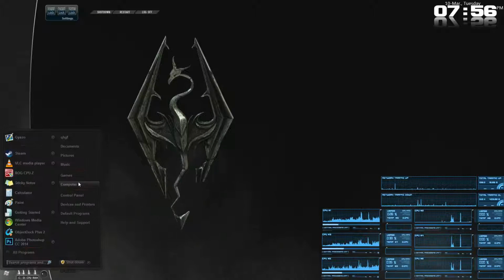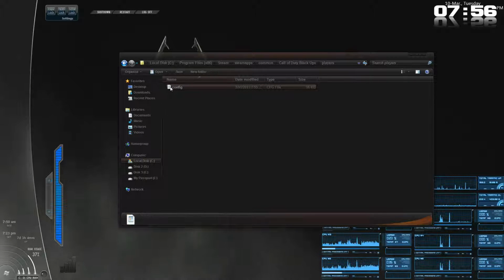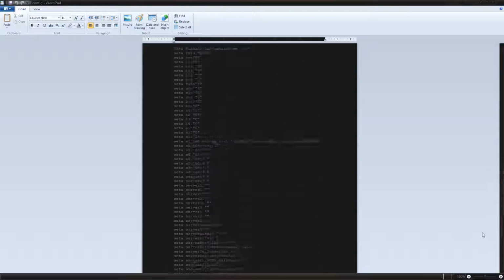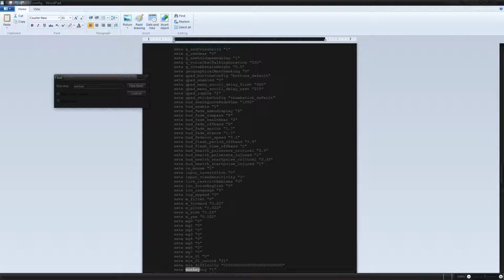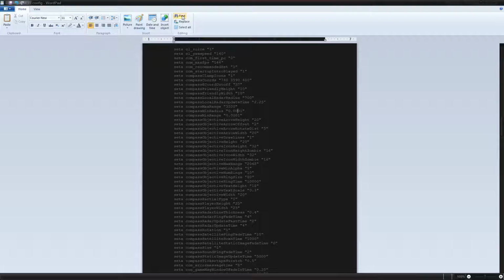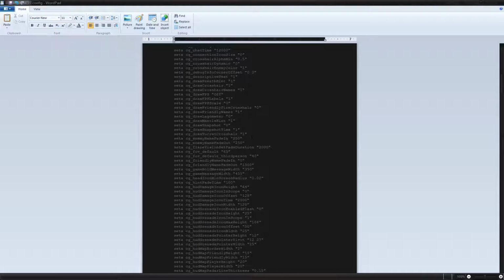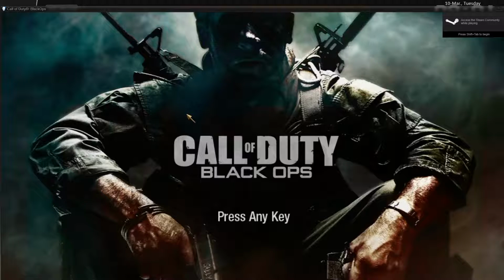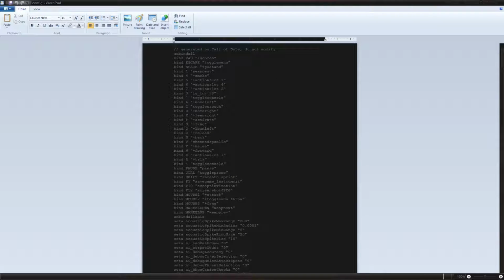Edit your Black Ops config file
Quick little simple video showing where to find and how to edit the config file for Black Ops. I get asked the question quite often so hopefully this will help explain to people who are unfamiliar